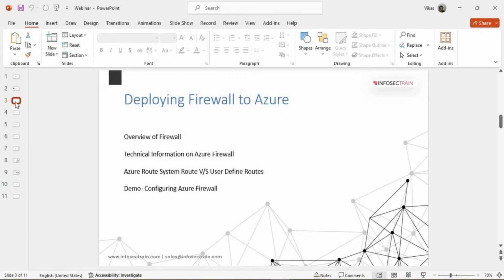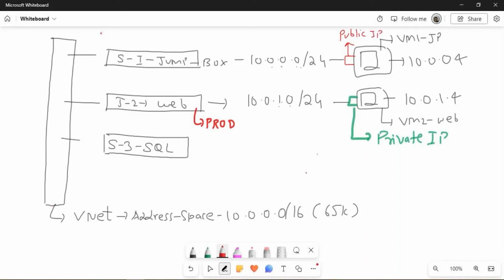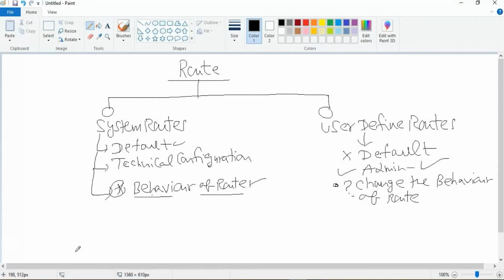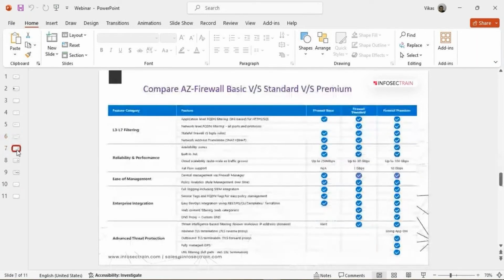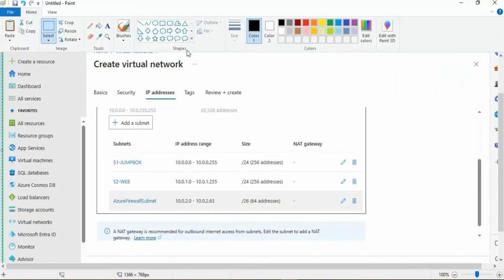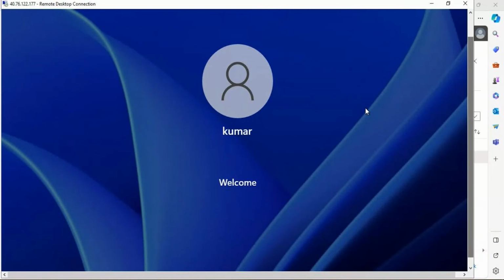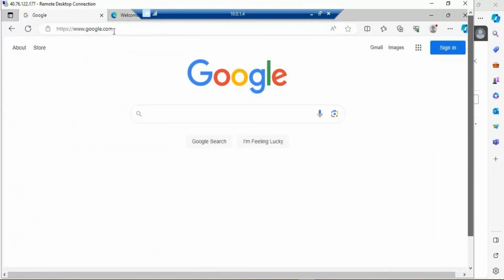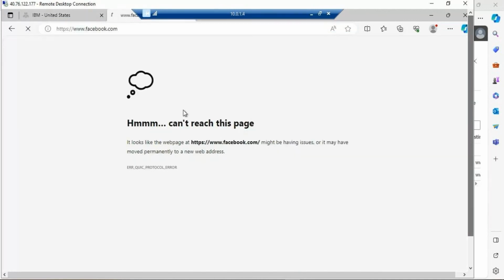What is Azure Firewall ? | Implementing Azure Firewall in an Azure Virtual Network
🚀 JOIN US! Exclusive Event: Implementing Azure Firewall with Certified Expert Vikas

🔒 Unlock the Power of Azure Firewall with Vikas, a Certified Expert!
Are you ready to elevate your Azure Firewall implementation game? Don't miss out on this golden opportunity to gain insights from Vikas, a seasoned professional and certified expert in Azure technologies. Join us for an interactive session where Vikas will share his best techniques and hands-on tips for successfully implementing Azure Firewall.

00:00 Introduction
01:08 Deploying Firewall to Azure
13:28 Azure Firewall
15:26 Determine Azure Firewall Uses
17:28 Create Azure Firewalls
17:50 Create Azure Firewall Rules
18:46 Compare AZ - Firewall Basic V/S Standard V/S Premium
23:18 Demo Configure Azure Firewall
30:16 Jump Box VM
31:46 Azure Practical
42:06 End

🔧 What to Expect:
👉 Overview of Azure Firewall
👉 Azure Route System Route V/S User Define Routes
👉 Demo- Configuring Azure Firewall

Feel free to invite your colleagues, friends, and fellow Azure enthusiasts to make this event even more engaging. Let's create a community of learners and innovators!

🚀 Don't Miss Out - Secure Your Spot Now!
Join us for an insightful session and unlock the full potential of Azure Firewall with Vikas. Enhance your Azure expertise and take your cloud security to the next level!